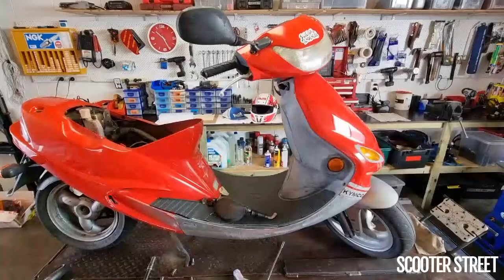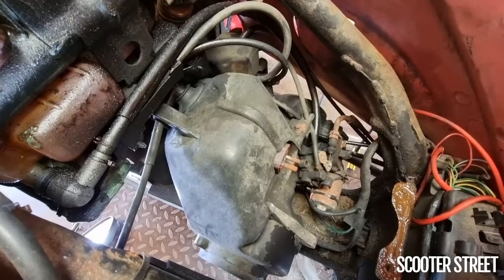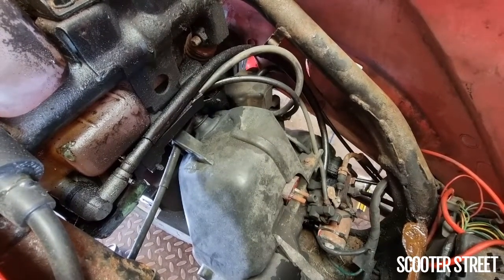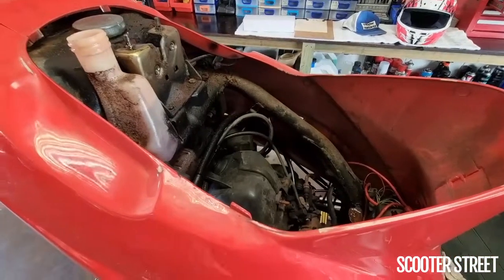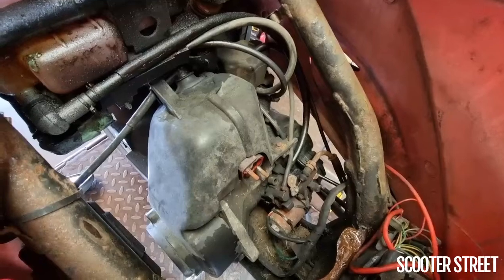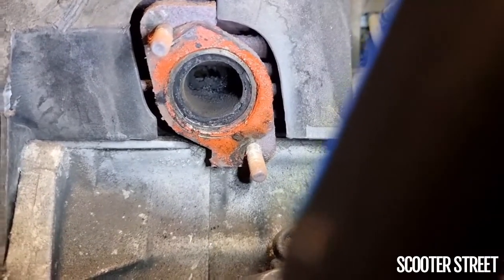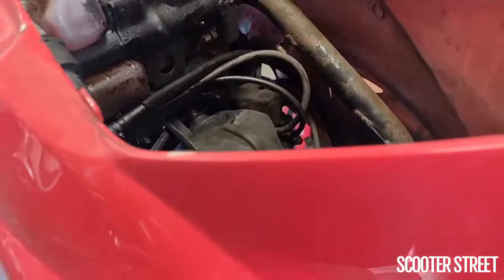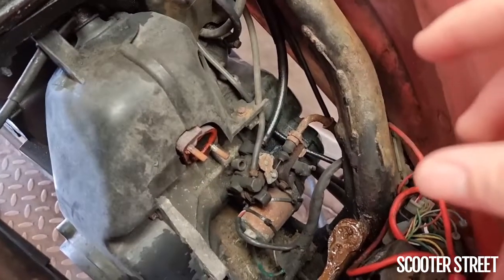Scooter Low On Power? Make Sure You Check This!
Hi Guys, We do our best to answer every Question in the comments, help us by liking the video and please show your support SUBSCRIBE, we will reply as soon as we can👍

If your vertical engine scooter is slowing down, or has lost power - this is the first thing to check!
We detail how and why exhaust blockages are more prone on vertical engine scooters.